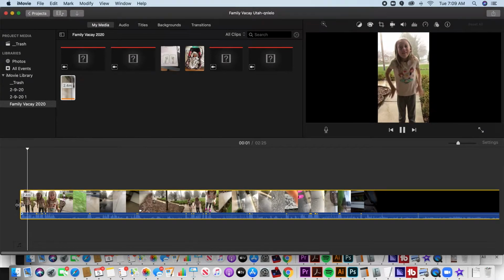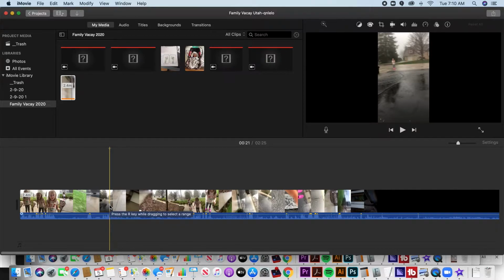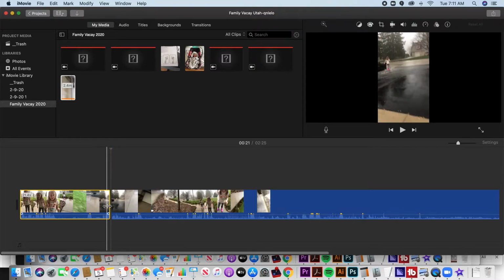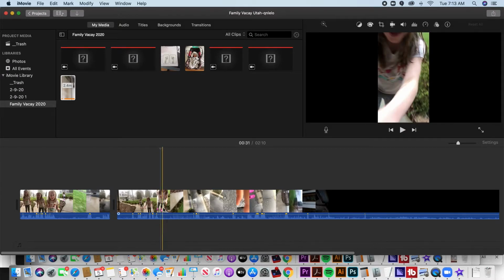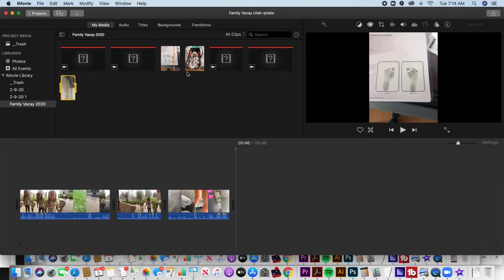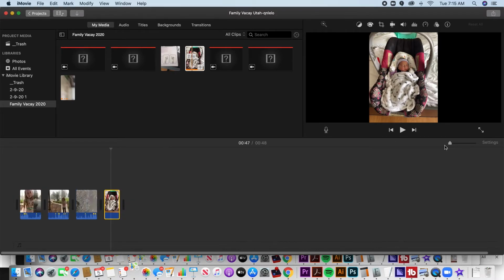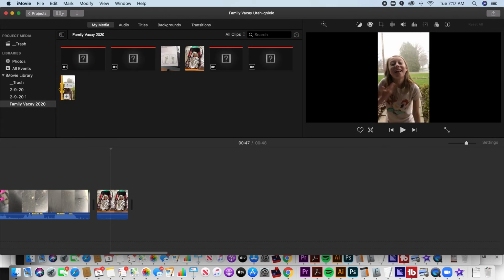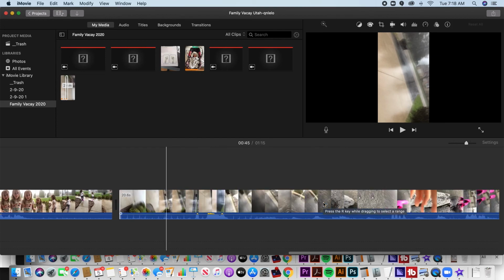How to Use iMovie | Editing Video Clips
In this iMovie Tutorial I show you all of the ways you can cut video clips using imovie 2020.